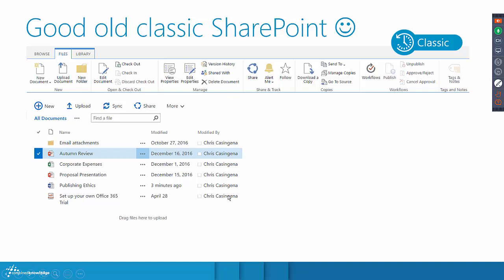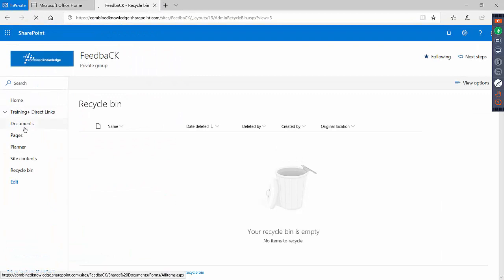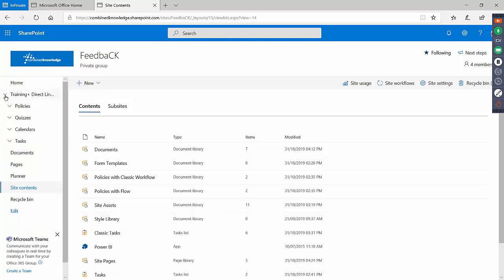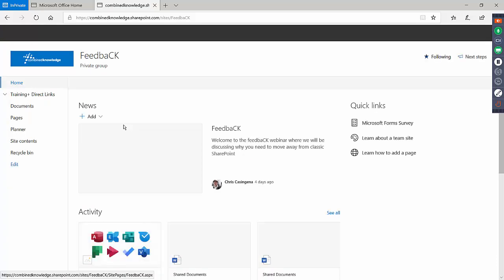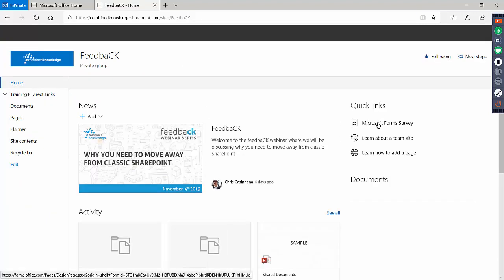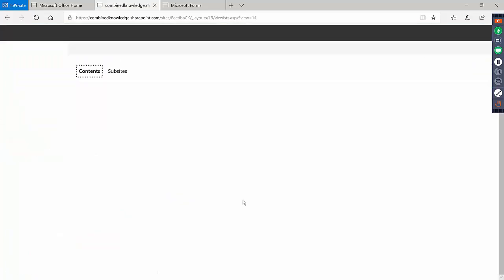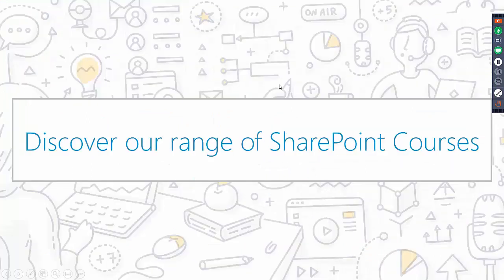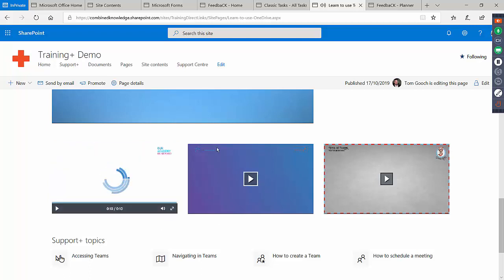Feedback webinar series: Why you need to move away from classic SharePoint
In this webinar:
The current benefits of classic SharePoint
What Issues does classic SharePoint cause?
Why you should be using modern SharePoint
Use Flow for automation
Use Forms for surveys
Use Events web parts for calendars